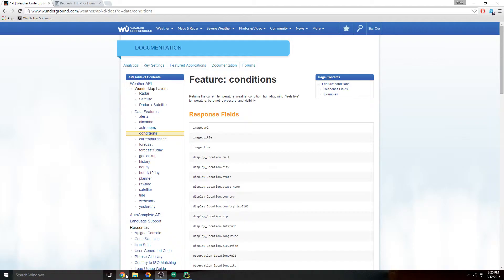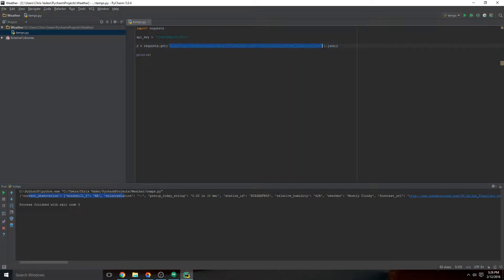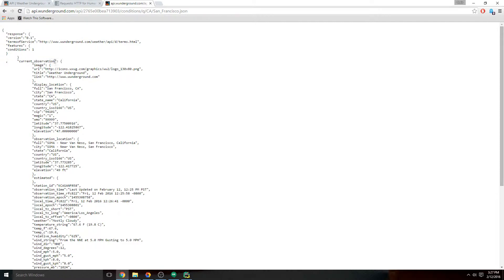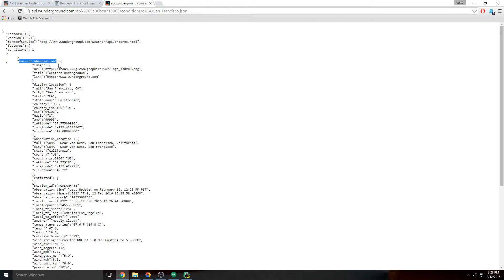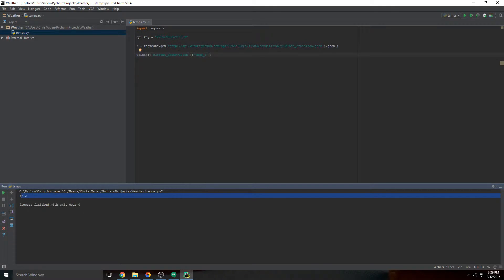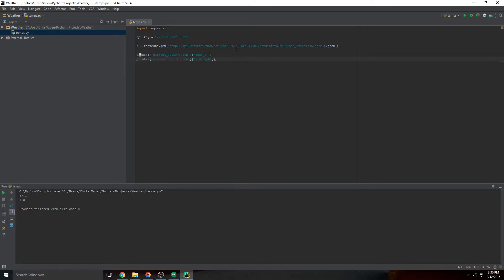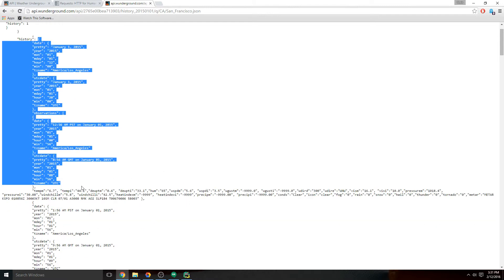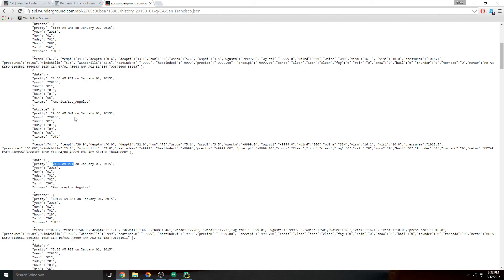Simple API Data Gathering - JSON - (5 of 8)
Picking out specific data from JSON response. Navigating dictionaries and lists.